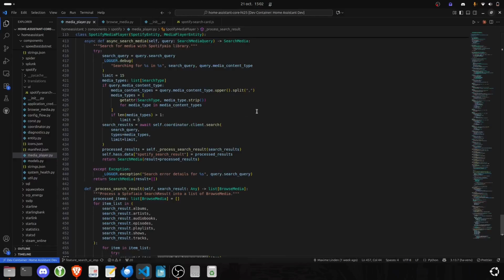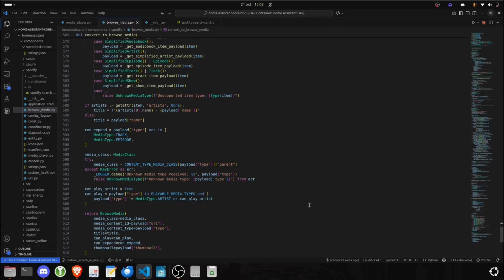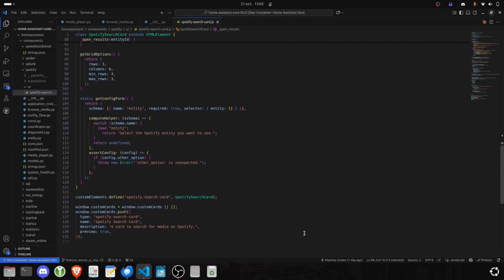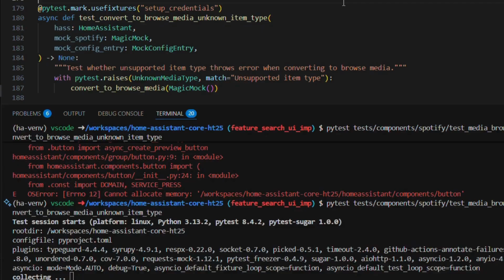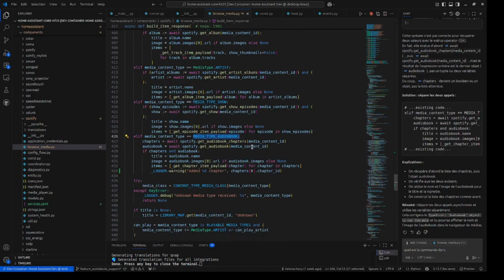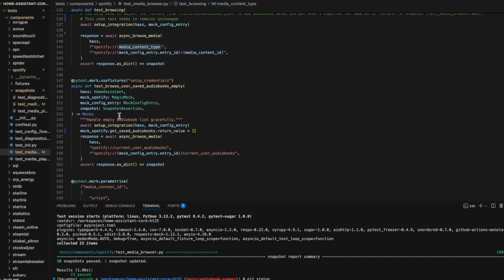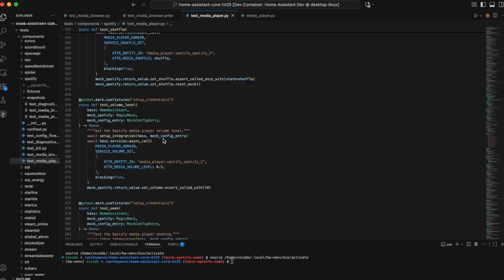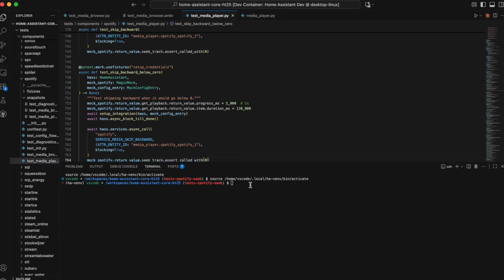Software Maintenance Project Video